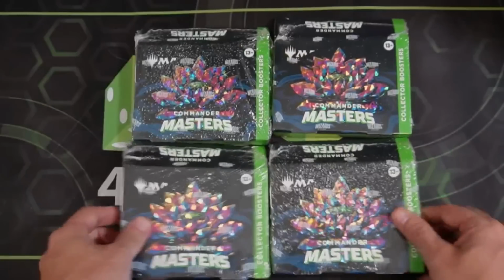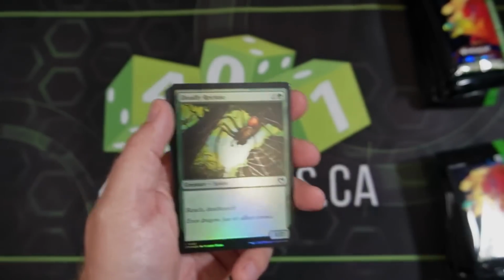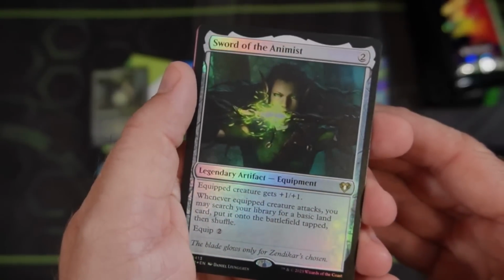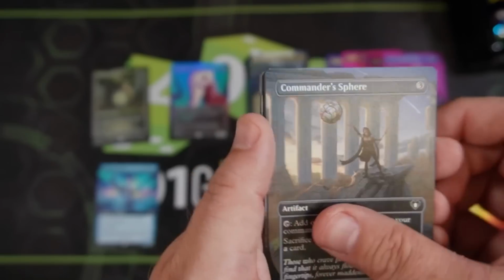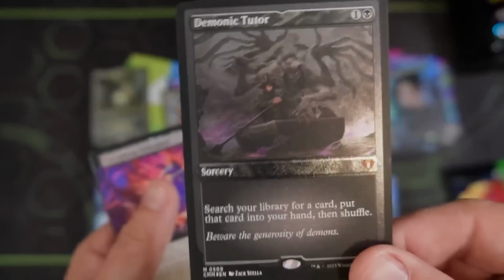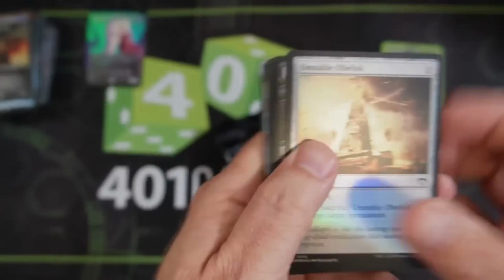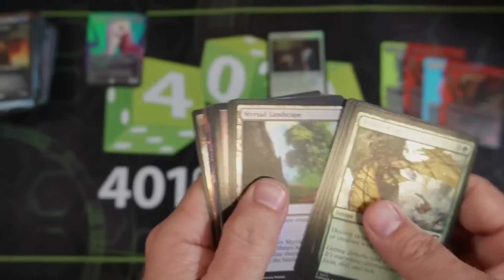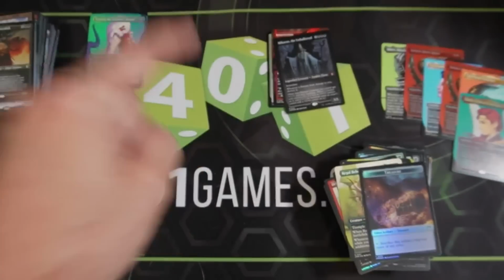Epic Commander Masters Crash